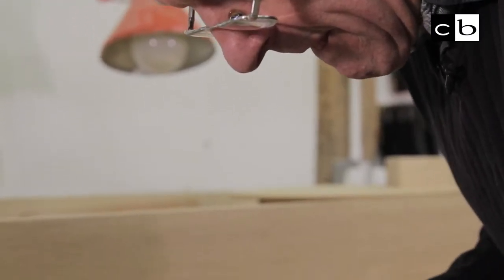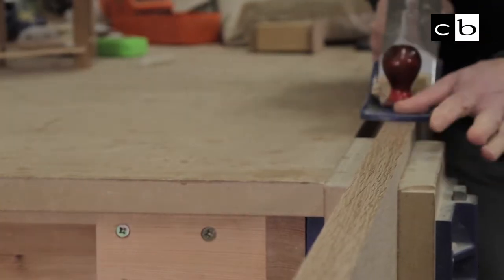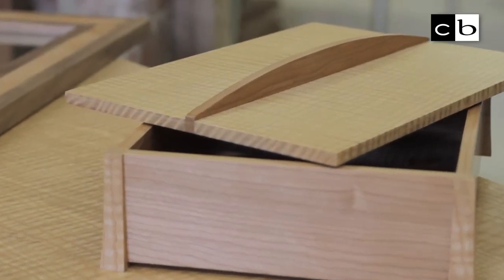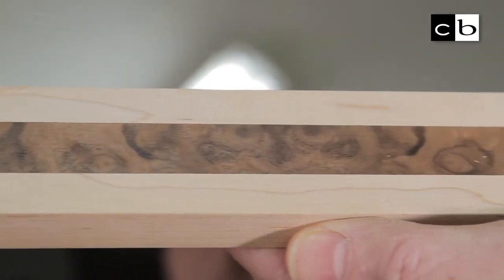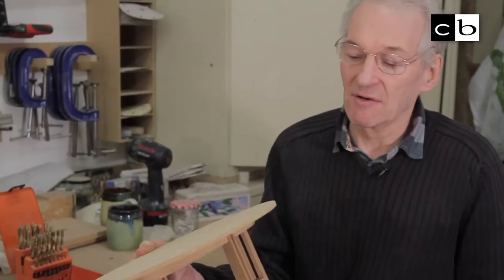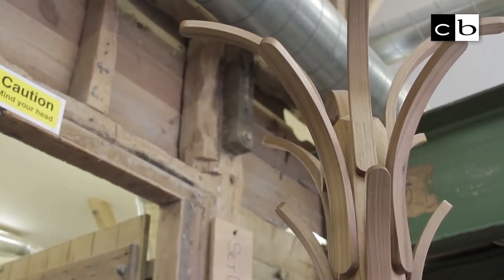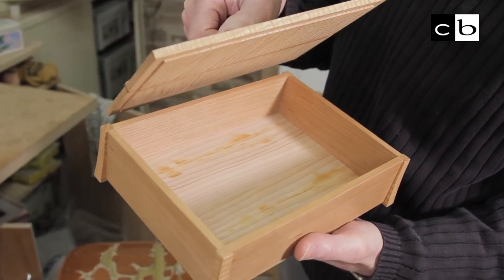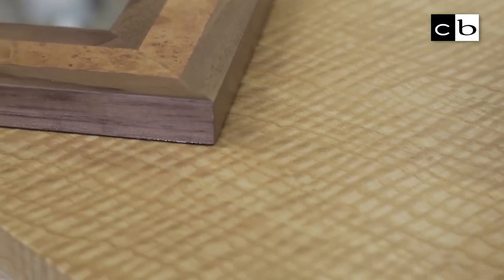Created Bespoke: Mark Newson, furniture maker and designer.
.Mark Newson, furniture maker and designer.